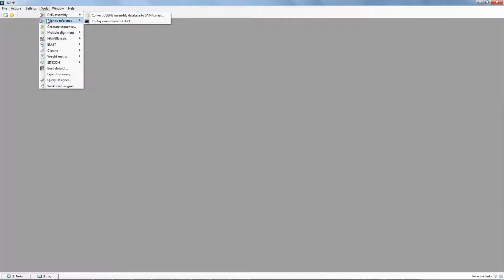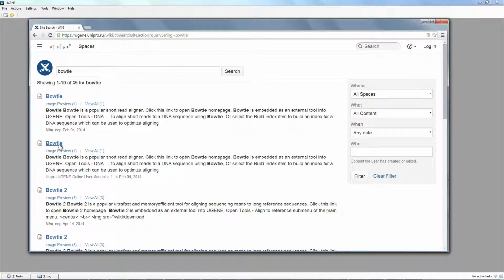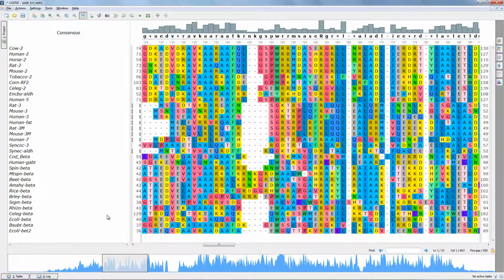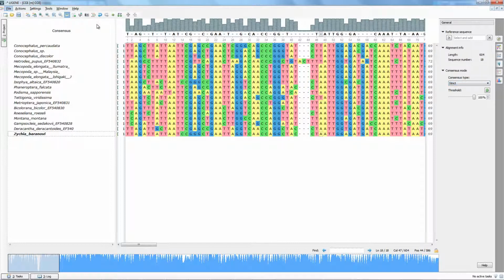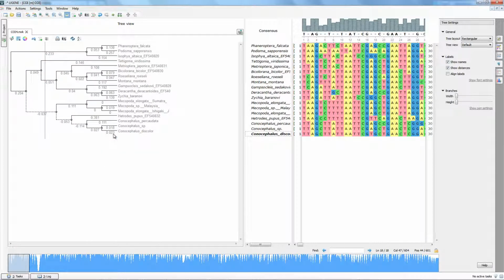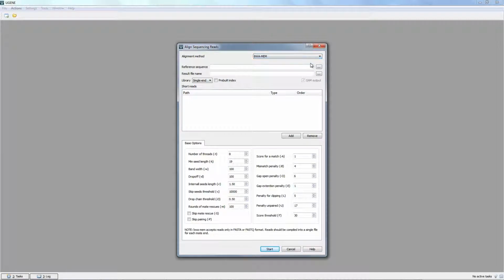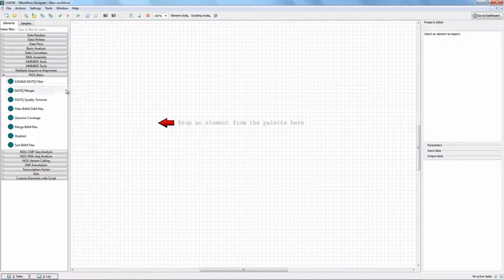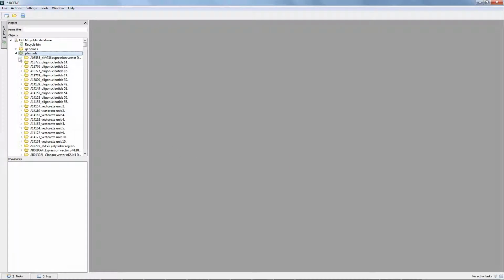Unipro UGENE podcast #43: What's new in UGENE 1.14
Important changes in 1.14 release include:
• Help system:
  - Help buttons were added into all UGENE dialogs.
  - The documentation was moved to the Atlassian Confluence system, this makes it easier to search for required information in it.

• Shared storage: sharing of bioinformatics data in a lab. For details, see this page.

• Alignment Editor:
  - Overview for a multiple alignment was added, a lot of configuration options are available.
  - A multiple alignment consensus can now be exported.

• Phylogenetic Trees:
   - PhyML Maximum Likelihood was integrated.
   - It is now possible to re-root a tree.

• Circular View and circular sequences: a possibility to mark a nucleotide sequence as circular was added. This mark affects how a pattern is searched in the sequence – results located over the end-start junction of it are also found.

• Plasmid features: auto-annotation of the plasmid features like promoters, regulatory regions, primers, etc.

• Export images: exporting of images was improved - multiple alignments, circular molecules, etc.

• NGS:
   - BWA-MEM tool for aligning short reads was integrated. The tool is available in the GUI dialog and in the Workflow Designer.
   - Different workflow elements for sorting, merging and filtering and trimming of NGS data were added - BAM and FASTQ files.

• UGENE Public Storage: the storage can be remotely accessed from any UGENE instance. It contains common genomes and hundreds of plasmids.

• A splash screen was added on the UGENE startup.